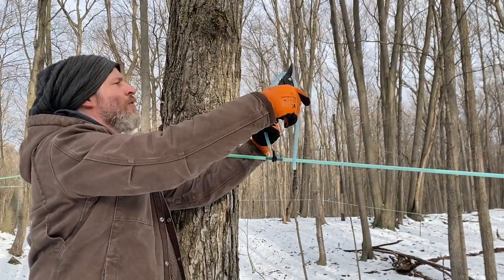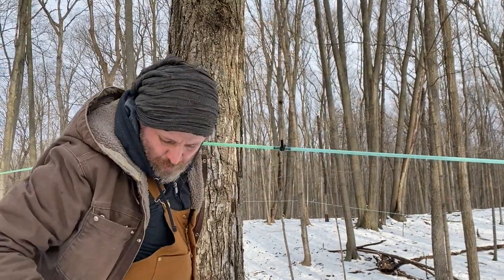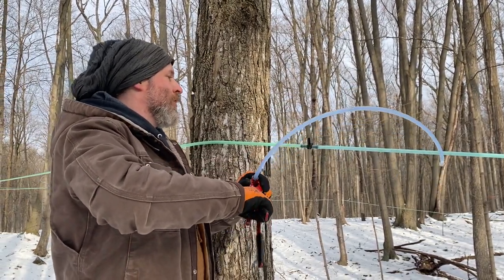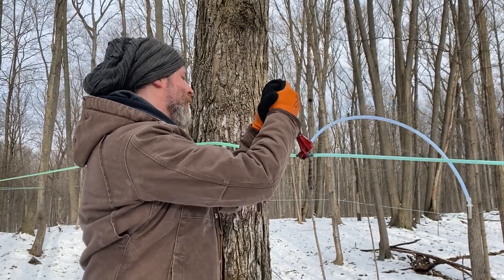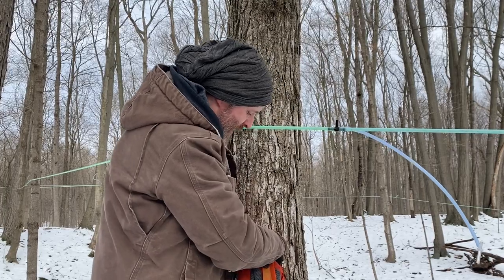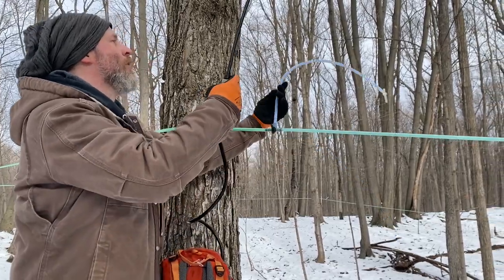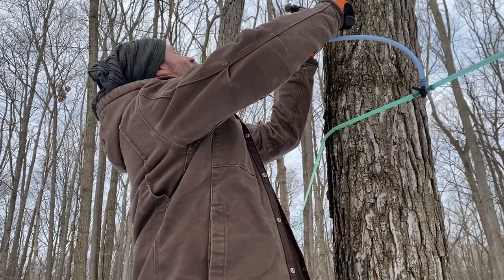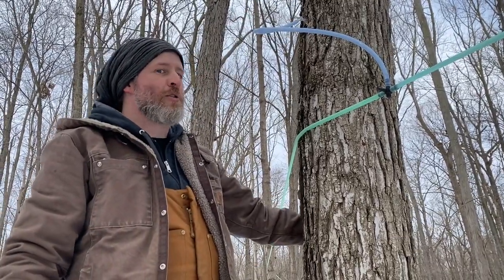Tapping Sugar Maples at GCV&M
It's tree tapping time! 🍁

Early this morning our Nature Center team was out on the maple history trail tapping sugar maples for sap collection! The sap will be boiled down into sweet maple syrup in our modern-day sugar house, and you can purchase it right here in the Flint Hill Store. Explore the sugar bush and see our modern sap collection techniques compared to how it was done in the 19th century when you visit for our Maple Sugar Festival, coming up on March 18, 19, 25, and 26 - tickets on sale soon!